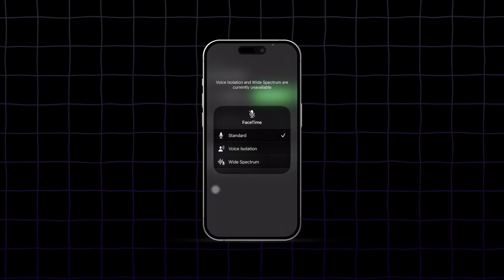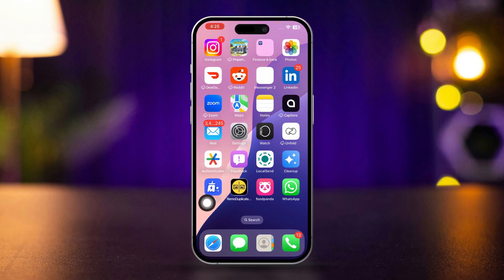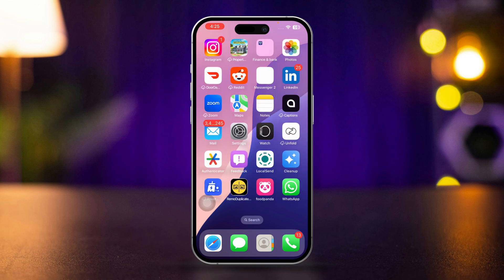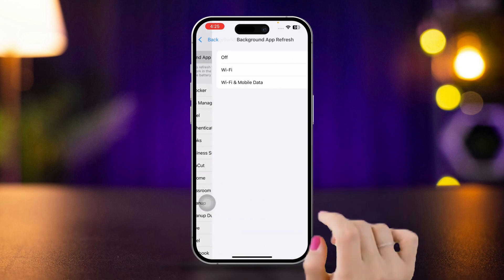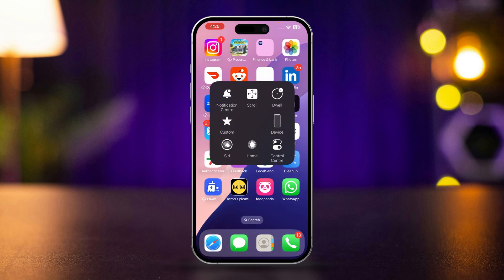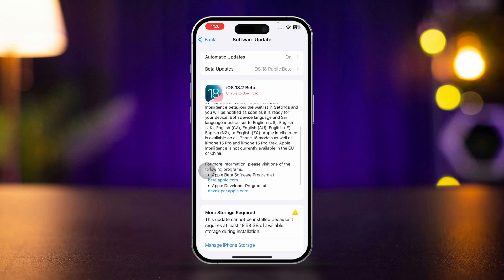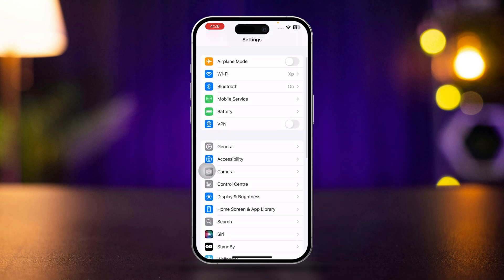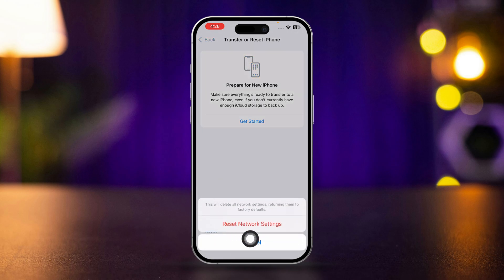How To Fix Wide Spectrum Is Currently Unavailable on iPhone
Facing the "Wide Spectrum Is Currently Unavailable" message on your iPhone? This issue might appear when trying to use the Wide Spectrum audio feature during FaceTime calls or other apps. Wide Spectrum enhances background audio capture, but if it’s unavailable, there might be a compatibility or settings issue. In this guide, I’ll help you troubleshoot and fix this problem, so you can enjoy optimal audio performance on your iPhone.